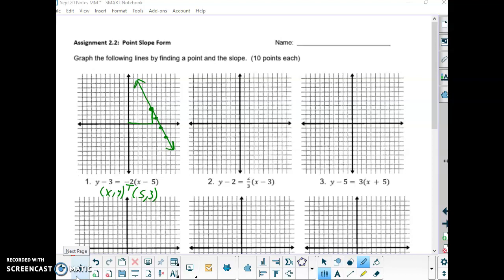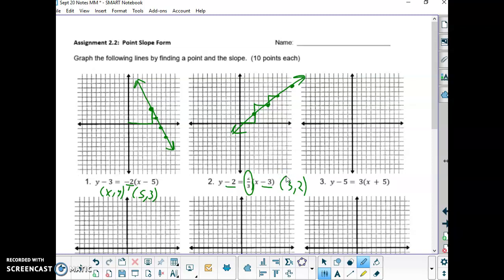Sept 20 Notes Math Models